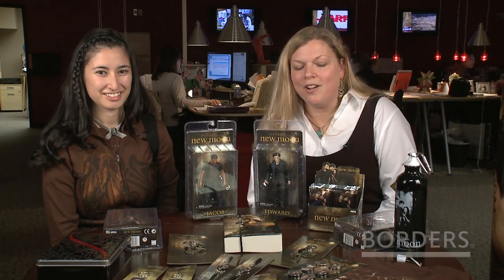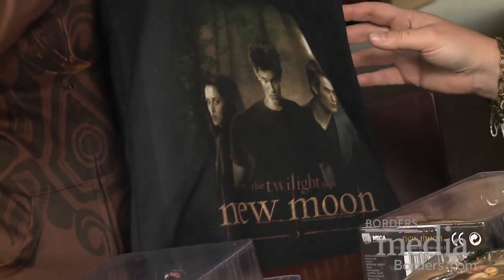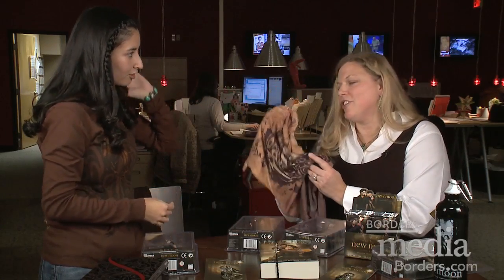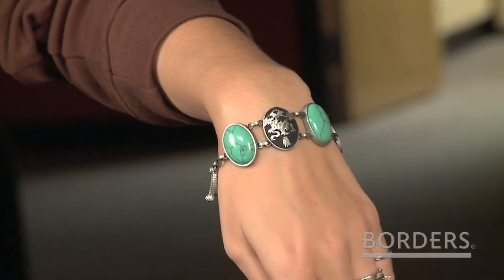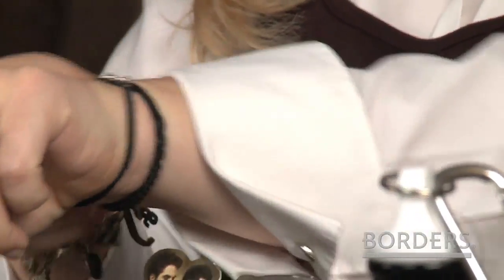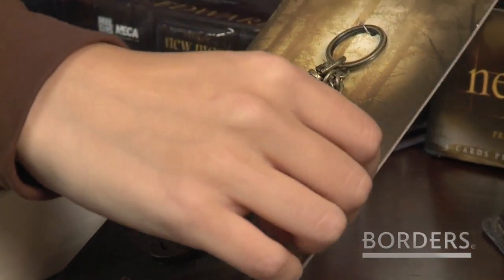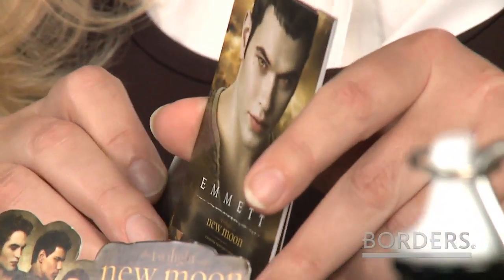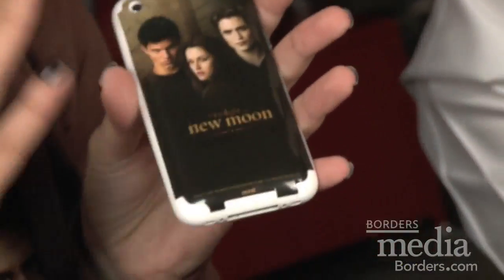Borders NEW MOON Merchandise - HOT AND EXCLUSIVE!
for more awesome New Moon and Twilight, including interviews, exclusive merchandise, wallpaper, and more!